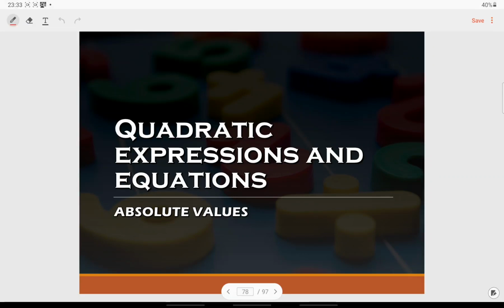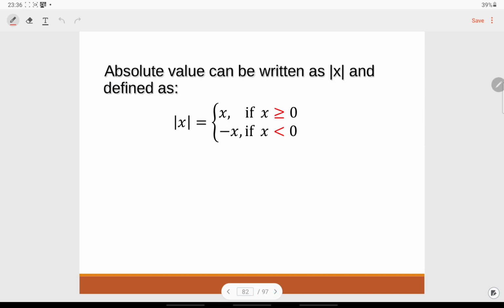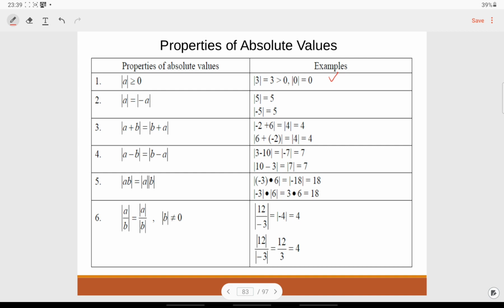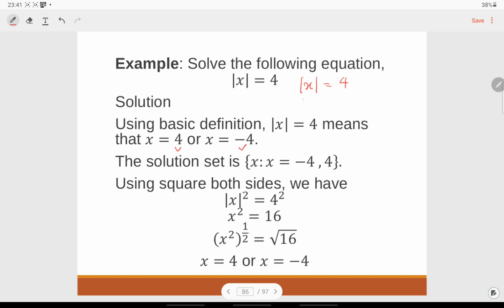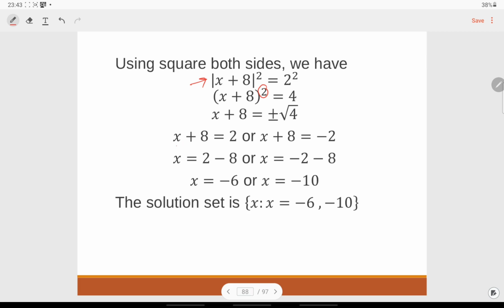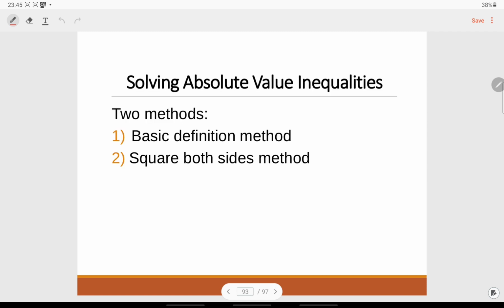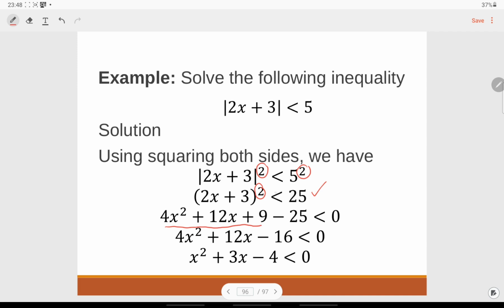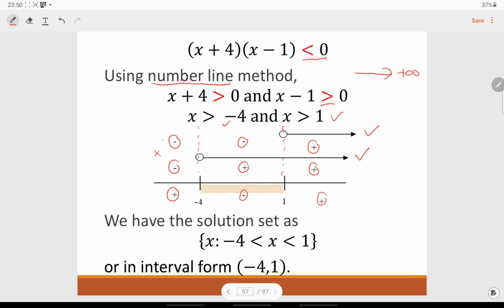CHAPTER 3 PART 4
Absolute value equation and inequalities